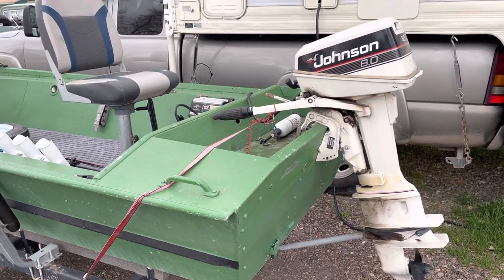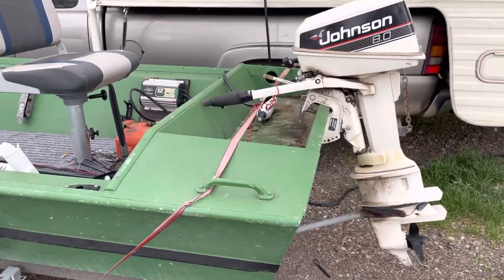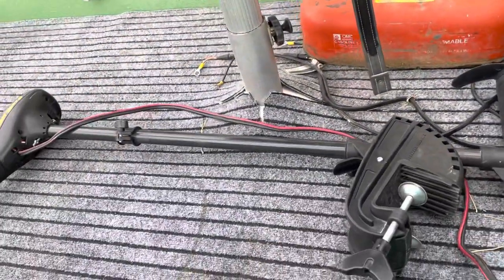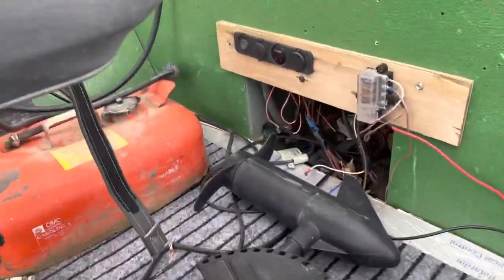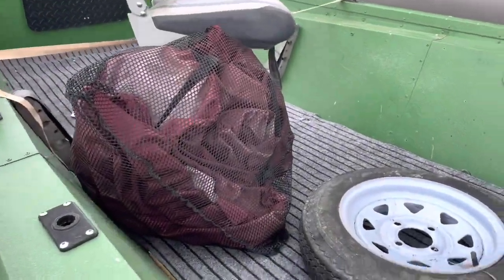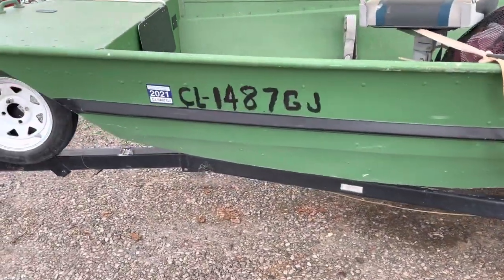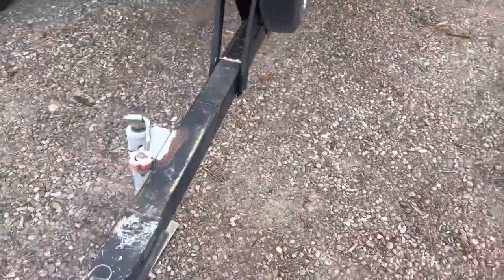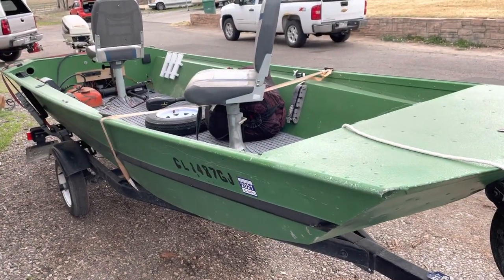Monark 14’ fishing boat and trailer